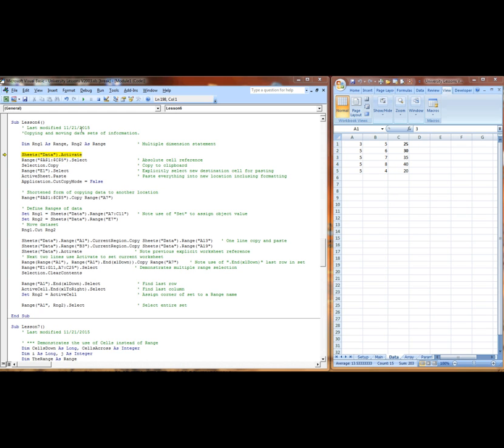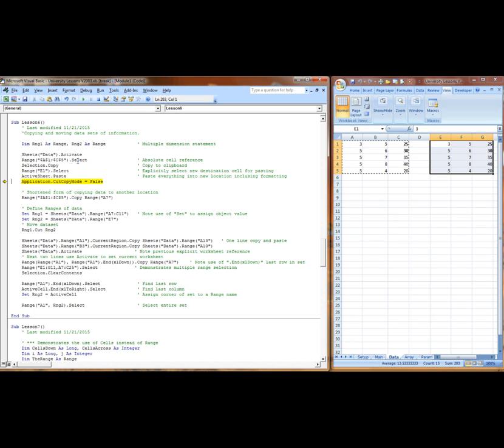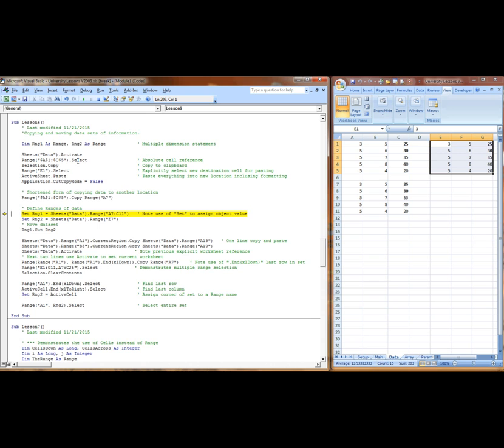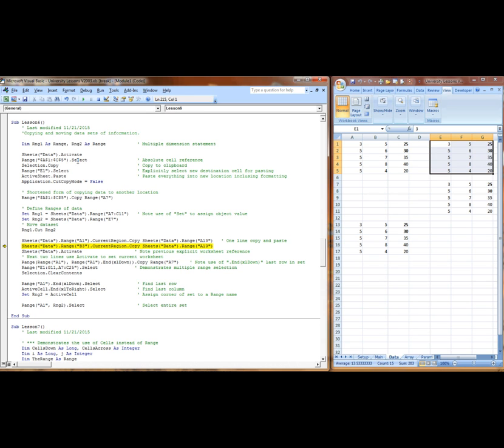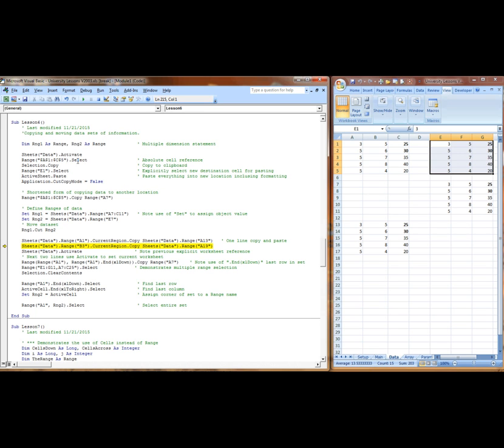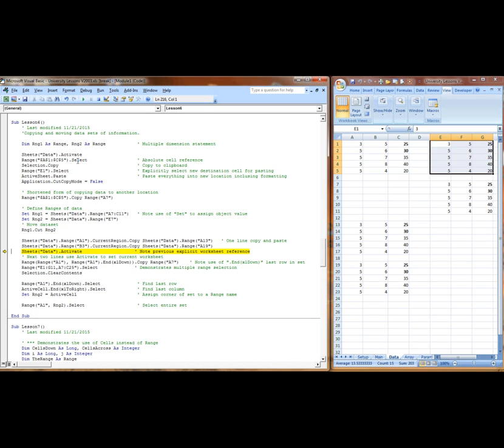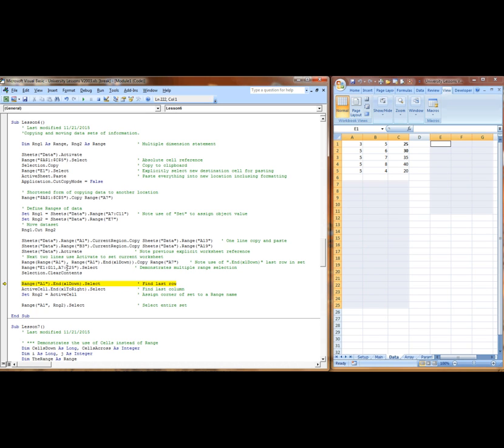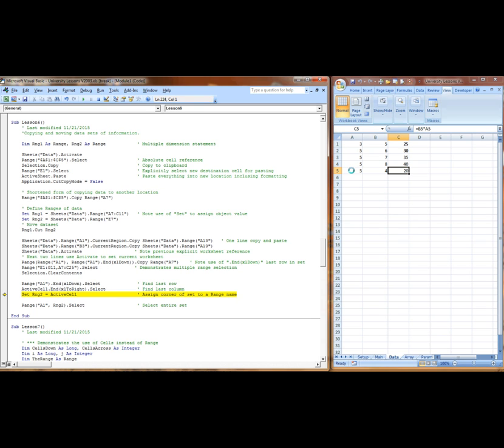Excel VBA Lesson #6 Supply Chain Modeling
Learn how to program Microsoft Excel VBA to automate supply chain and financial analysis. This series of lessons will give a conceptual overview with practical examples how to get started and access the power of this programming language.